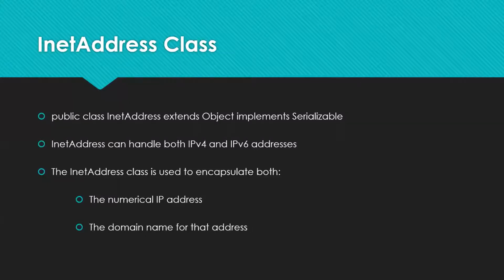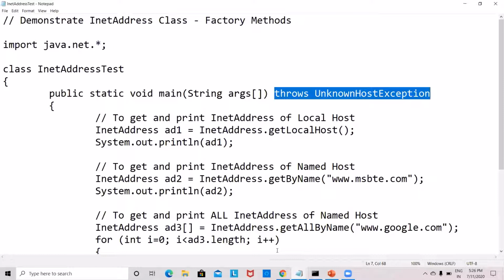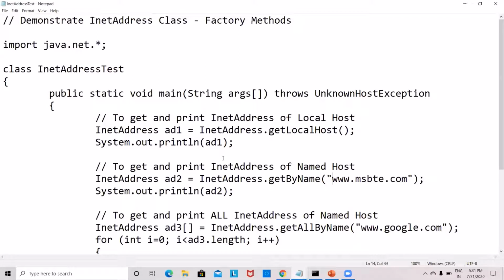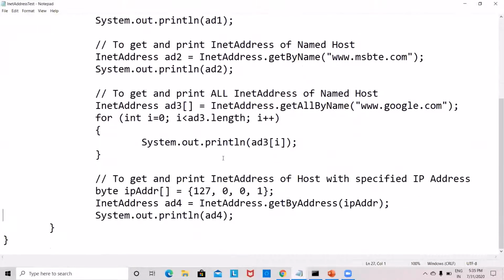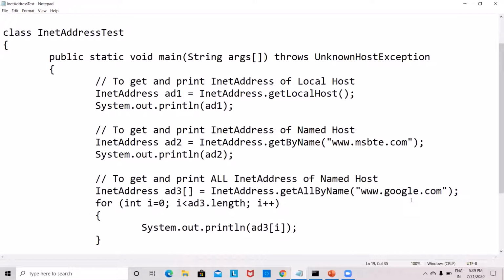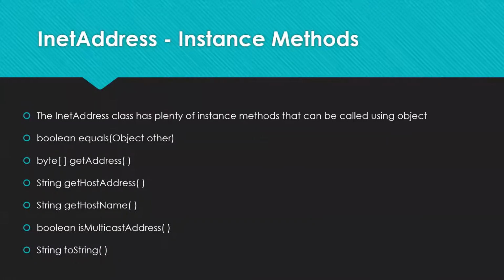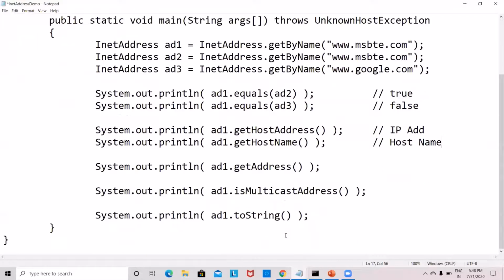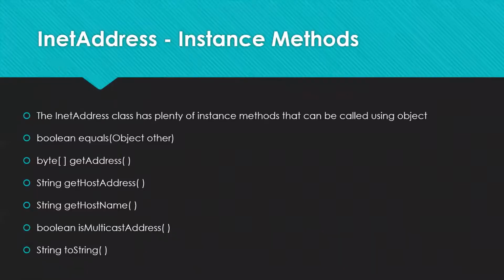Adv Java | Unit 4 | Networking | InetAddress | Factory & Instance Methods | Programs on InetAddress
1. What is InetAddress Class in Java?
2. InetAddress Factory Methods.
3. Program on InetAddress Factory Methods.
4. InetAddress Instance Methods.
5.  Program on InetAddressInstance Methods.